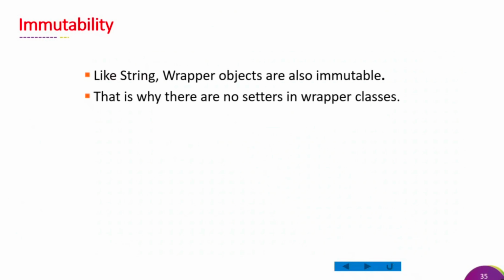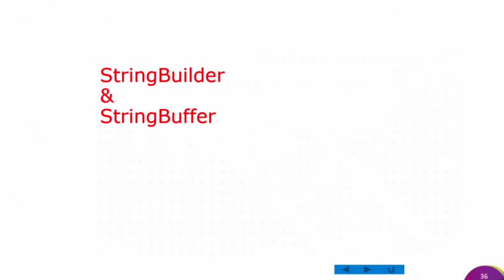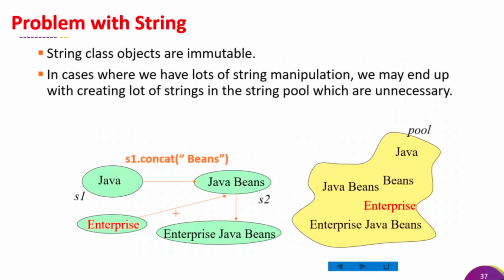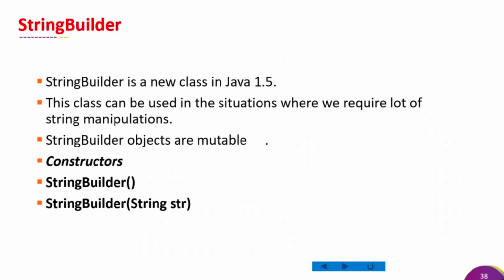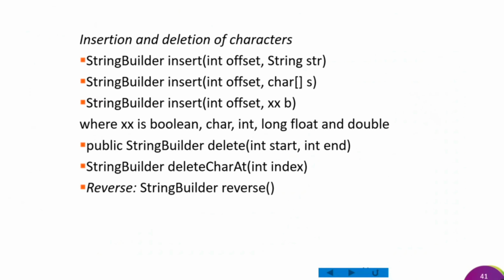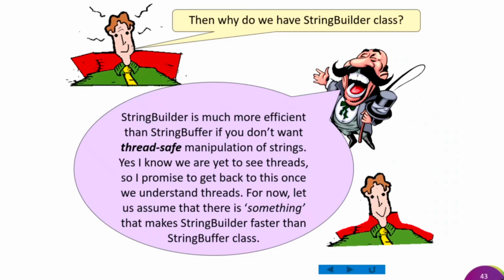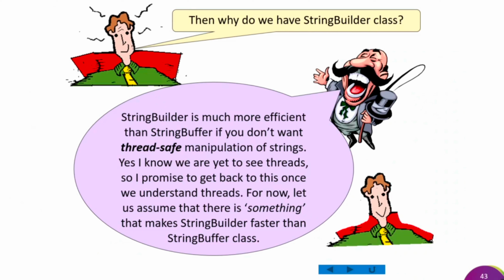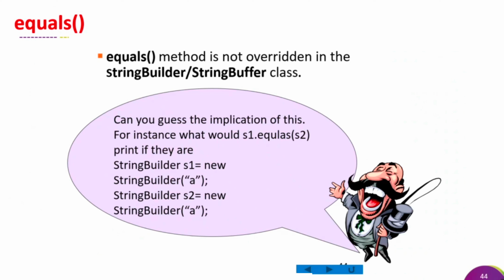Core Java Part 25 | String, String buffer and String builder